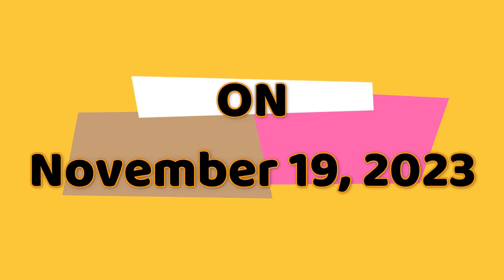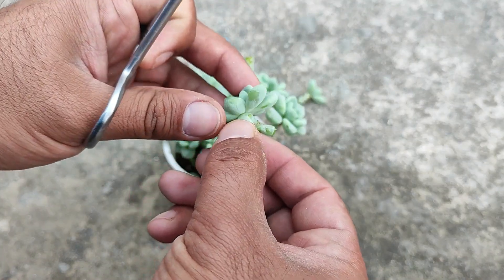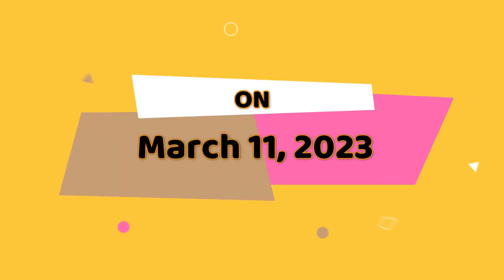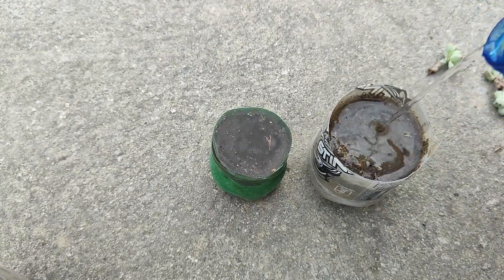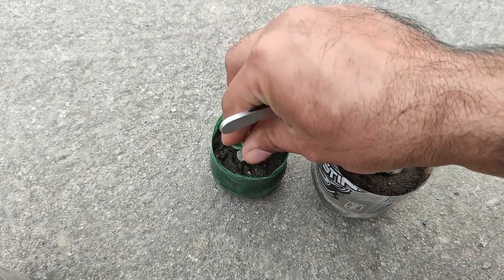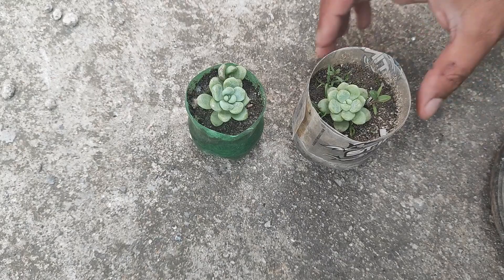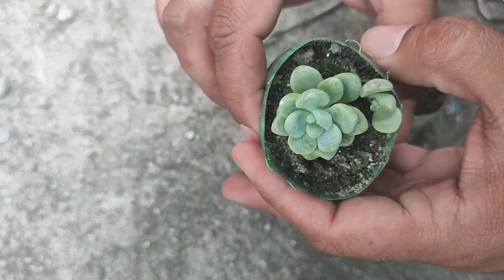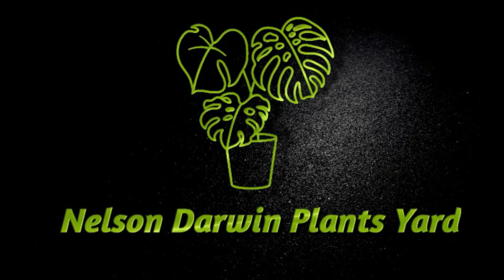How to grow tiscalatengo gorge sedum from stem cuttings | grow new sedum clavatum from stem cuttings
1. How to multiply tiscalatengo gorge sedum plant from stem cuttings.
2. propagation of tiscalatengo gorge sedum from stem cuttings.
3. How to make a new plant of tiscalatengo gorge sedum from an already existing plant.
4. Grow new plants of sedum clavatum from stem cuttings.